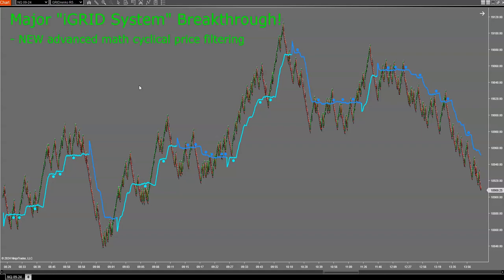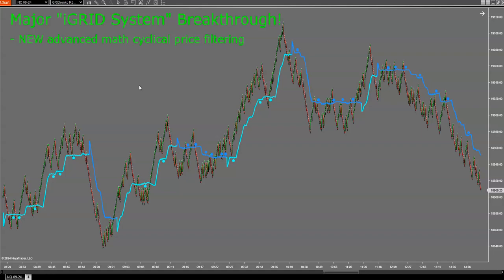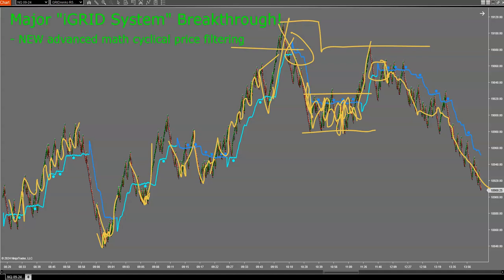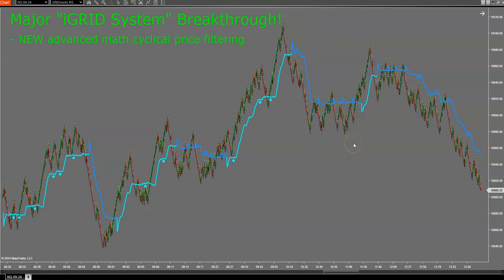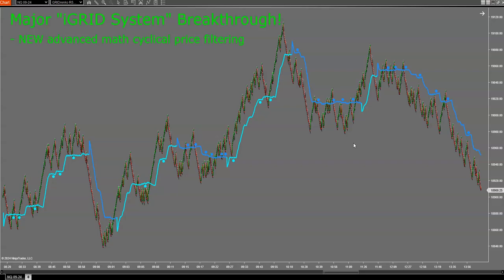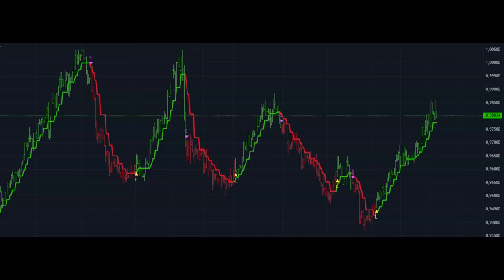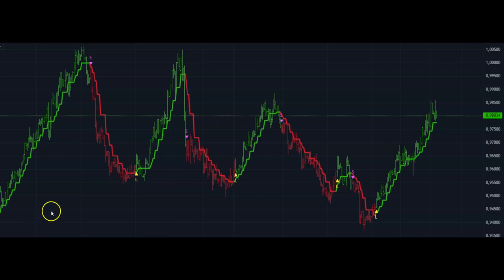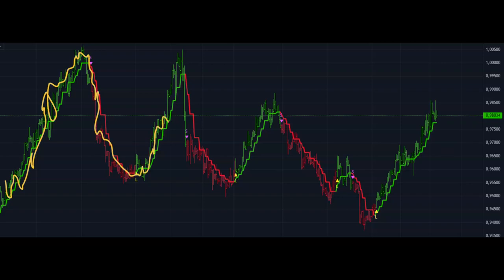MAJOR iGRID System Update on Deck!